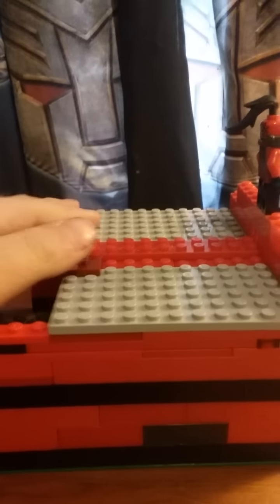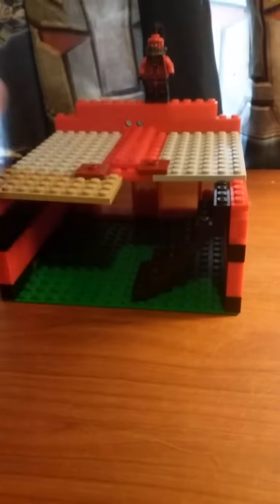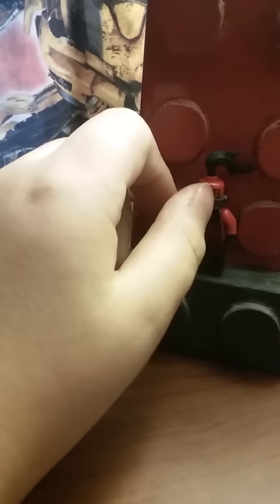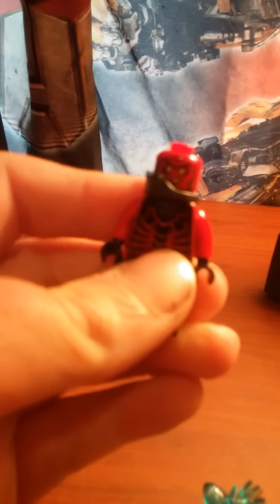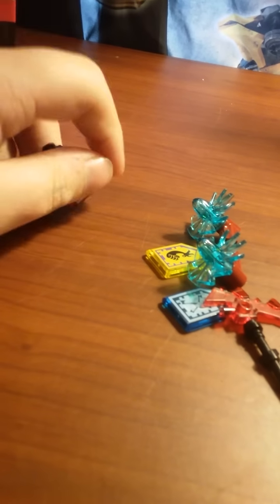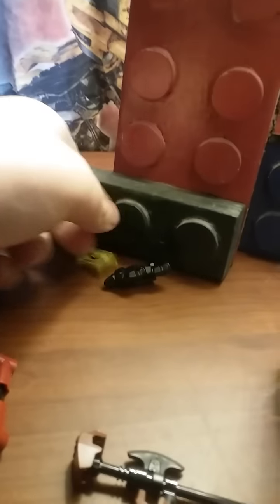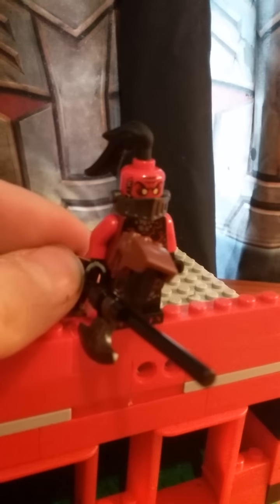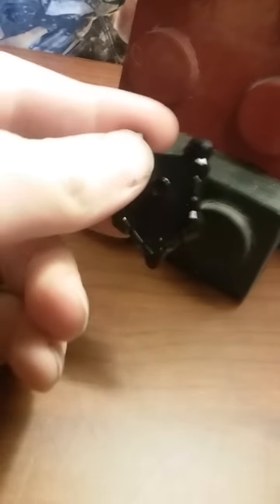Lego nexo knights sets